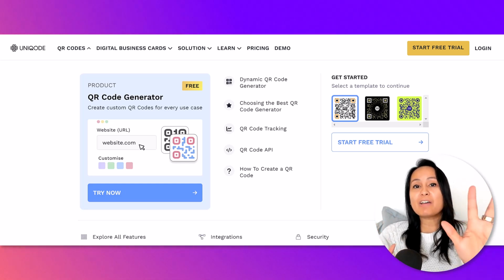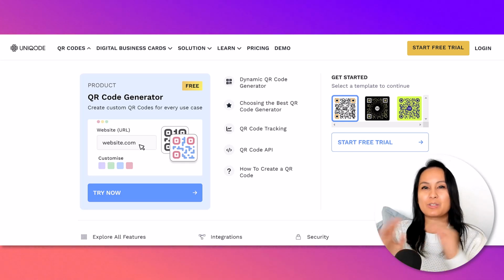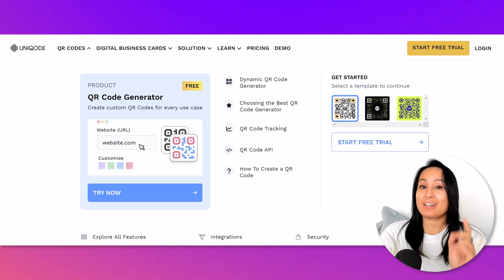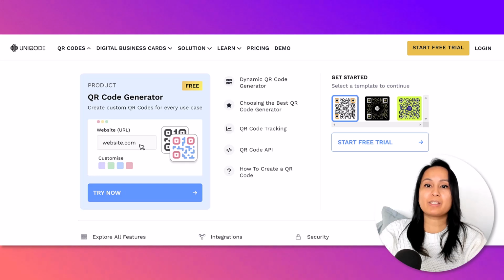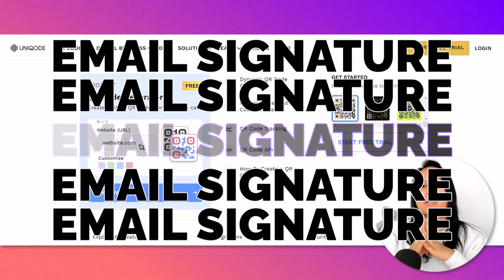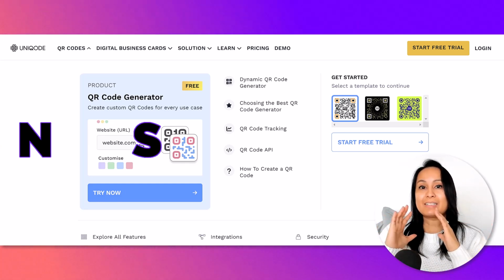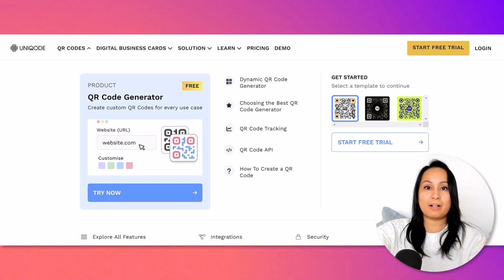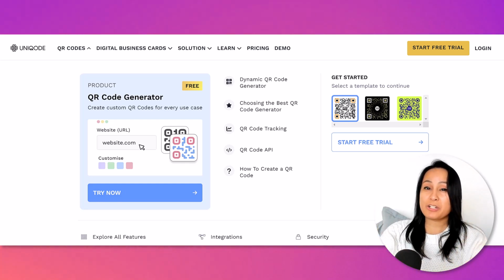QR Code Marketing Strategies for Small Businesses 2025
QR Code Marketing Strategies for Small Businesses 2025 // Here are 5 ways you can use QR codes for your marketing as a small business. They’re great for things like getting more people to your website or making it easy for customers to leave reviews. I’ll show you how to use QR codes in simple ways to grow your business and connect with more people.